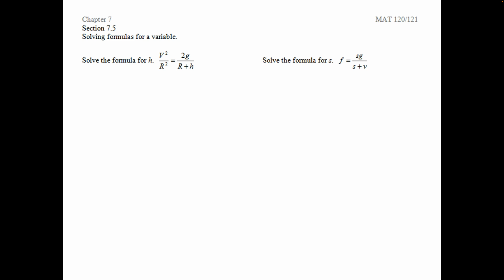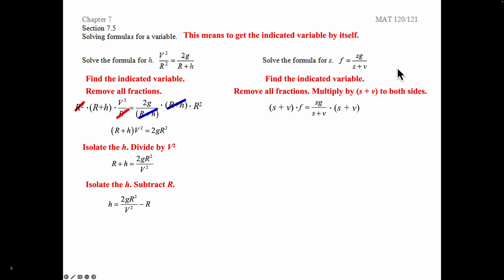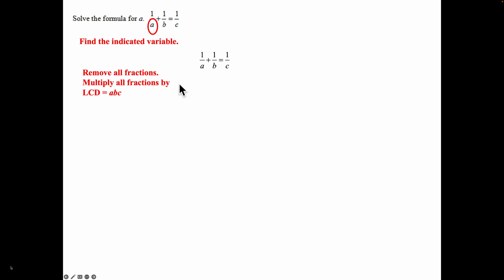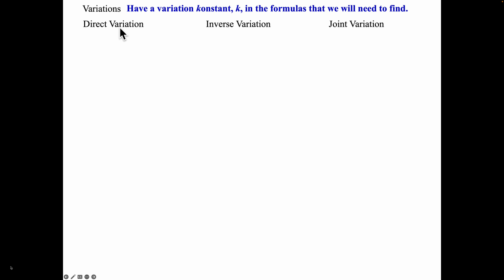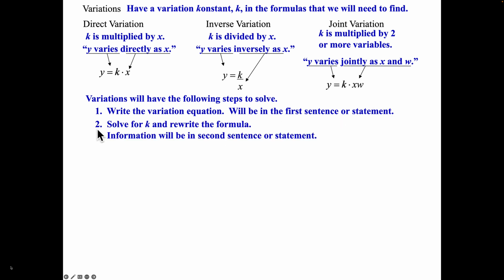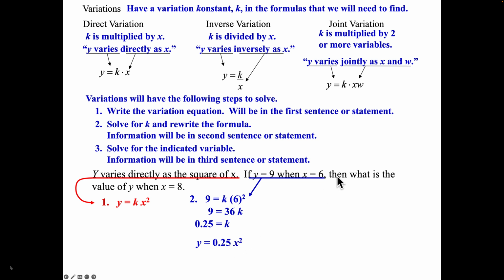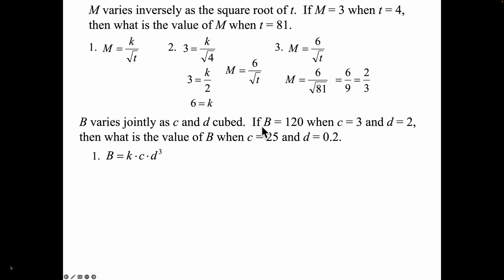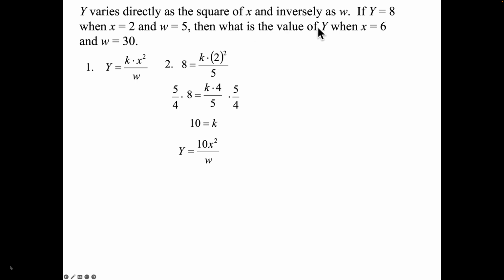MAT121 7 5